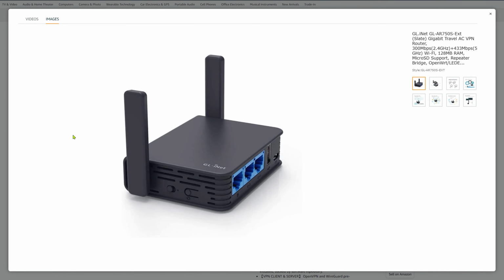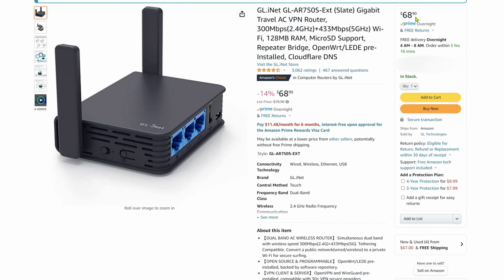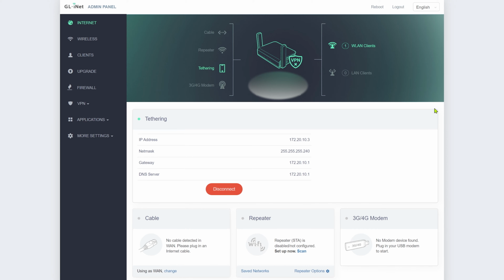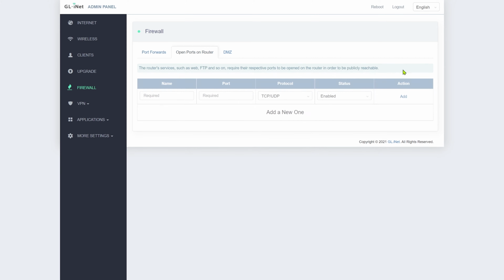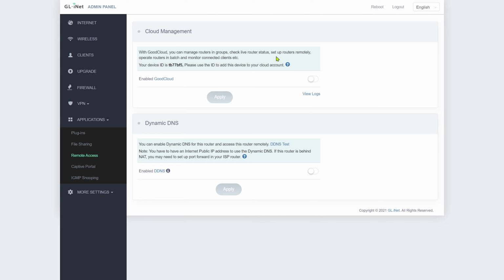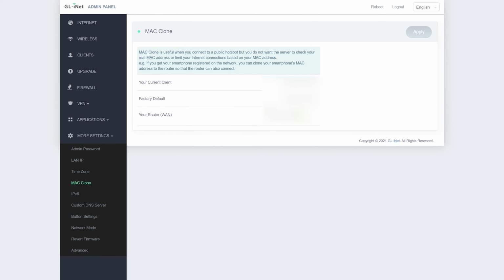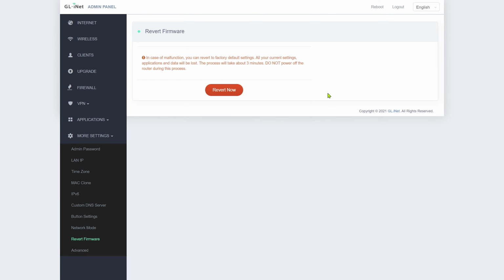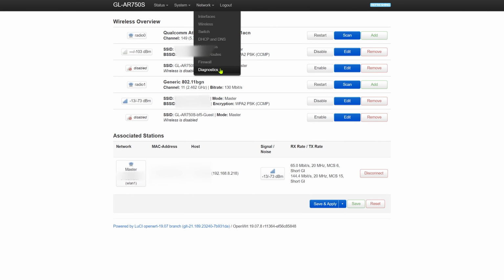Get Secure Wi-Fi Anywhere with the GL iNET 750 - Uncover the Benefits Now!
In this video we take a look at the GL iNET Slate GL-AR750S device.  This device is useful for anyone who travels frequently or uses public WiFi and demands the ultimate in privacy and security.  We look at the hardware features, software features, simple web interface, and the advanced web interface offered on the Slate.

In this video, I'm talking about the GL iNET 750, a travel-friendly router that will give you secure Wi-Fi anywhere you go.

This router has a host of features that will make your internet travels more comfortable and secure. From bypassing censorship to protecting your data, this router has it all. So if you're looking for a router that will give you secure Wi-Fi on the go, the GL iNET 750 is the perfect option for you!

Keep Snoopers Off Your Wi-Fi Network
Keep your Internet connection private with multiple VPN protocols support. GL.iNet Slate provides the best encryption and authentication with OpenVPN. Meanwhile, WireGuard® gives the privacy-minded users a fast and simple VPN that utilizes state-of-the-art cryptography.

Slate keep your Internet connection private with multiple VPN protocols support. It provides the best encryption and authentication with OpenVPN. Meanwhile, WireGuard gives the privacy-minded users a fast and simple VPN that utilizes state-of-the-art cryptography. You can even configure your router to act as a VPN server and you can access the server whenever you want.

Slate is designed for frequent travelers, it is therefore both compact and lightweight. It can easily slip into a backpack, or even your pocket and take it with you anywhere. It also comes with a USB port for connecting a 3G/4G USB modem.

Connect Multiple Workplaces Seamlessly
Slate brings all your workplaces under a digital roof with a secure VPN. Connecting your global offices with Slate so the staff from all locations can communicate with each other remotely and all data is shared securely. You don’t need to think about how your workplaces might change your network preference.

Share Files Across Devices
Slate has a built-in MicroSD slot that has a 128GB capacity. With the extra storage, you can create a local drive to store and download files on your laptop and other compatible devices as long as it is connected to the Wi-Fi.

Mask Your Online Identity with VPN
Apart from its powerful built-in firewall, Slate also support VPN, WireGuard and DNS server to level up your online security. With brand-new Web UI 3.0, you can set up VPN server easily. It can be configured as VPN server and allow users to access files securely as if they are at home.

Cloudflare DNS over TLS
DNS over TLS is a security protocol for encrypting and wrapping Domain Name System (DNS) queries and answers via the Transport Layer Security (TLS) protocol. The goal of the method is to increase user privacy and security by preventing eavesdropping and manipulation of DNS data via man-in-the-middle attacks.

0:00 Intro
0:36 What is it?
1:18 Externtal Features
1:51 Internet Access Methods
2:50 Software Features
4:29 Simple Web Interface
24:15 Advanced Web Interface
27:42 Wrap Up